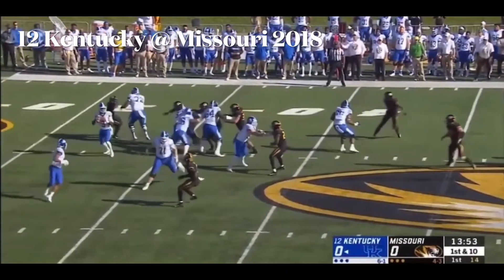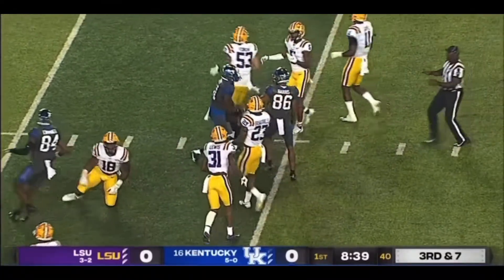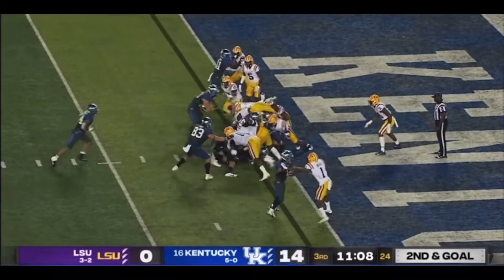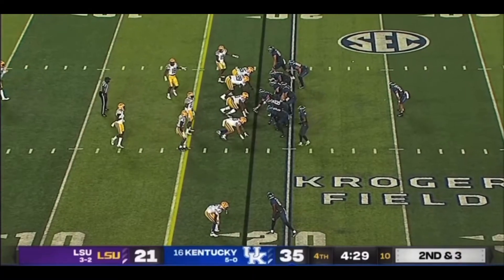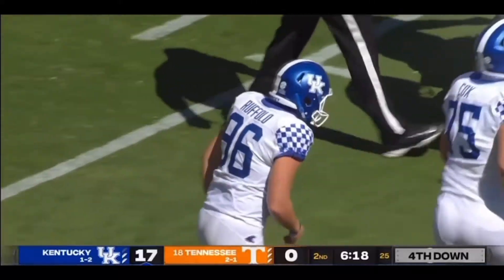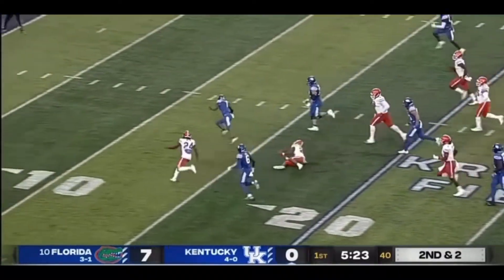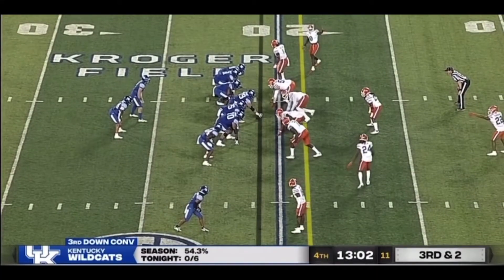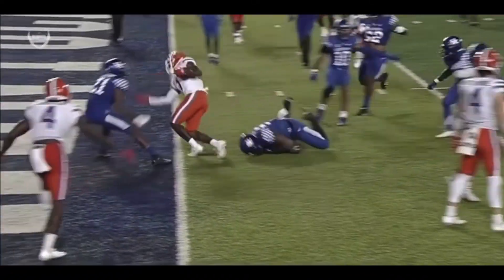Top 5 SEC wins of the last 5 years: Part 6 Kentucky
I hope you all are enjoying this series Go Dawgs!